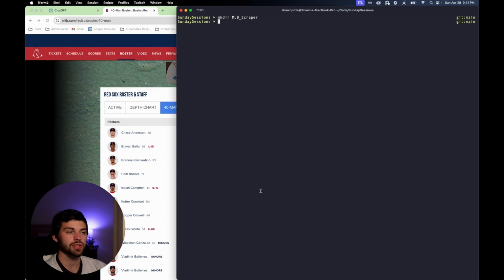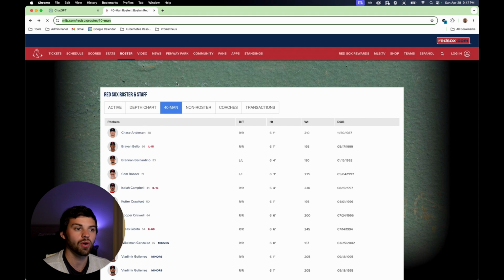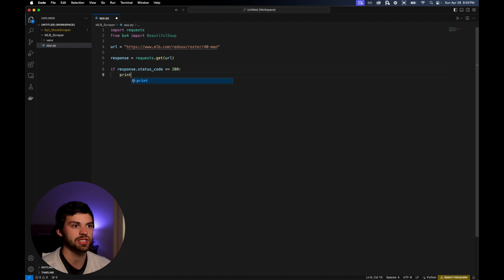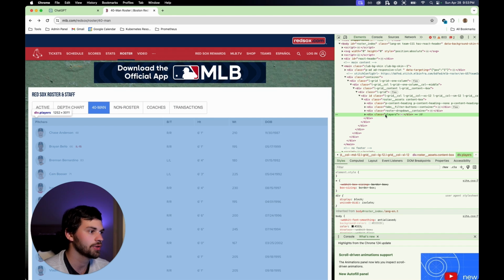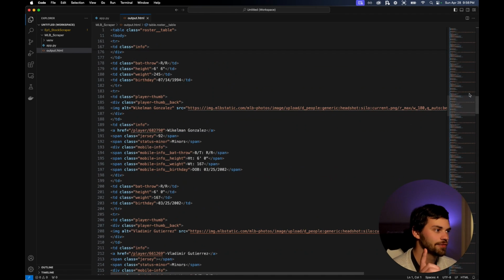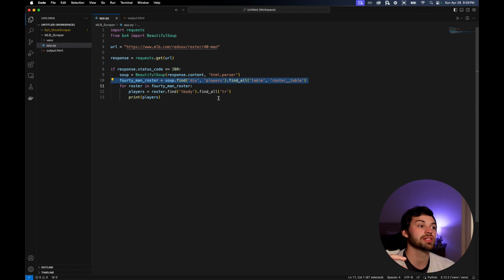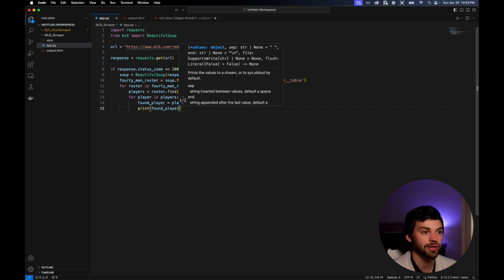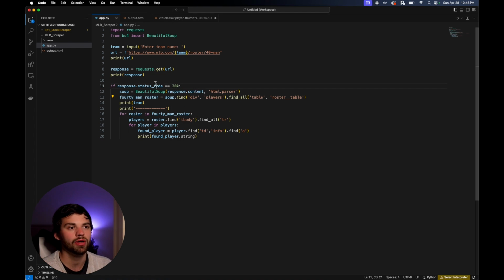Web Scraping the MLB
🔍 Learn Web Scraping MLB.com with Python and Beautiful Soup | Tutorial

In this tutorial, we'll dive into the world of web scraping using Python and Beautiful Soup to extract data from MLB.com. Whether you're interested in sports analytics, building a custom sports app, or simply want to explore web scraping techniques, this video is for you!

⚾️ What You'll Learn:

How to set up your Python environment for web scraping.
Using Beautiful Soup to parse HTML and extract specific data from MLB.com.
Scraping MLB player stats, team standings, game schedules, and more.
Handling pagination to scrape multiple pages of data.
Best practices for ethical web scraping.
🖥️ Prerequisites:

Basic knowledge of Python (variables, loops, functions).
Familiarity with HTML structure is helpful but not required.
🚀 Tutorial Outline:

Introduction to web scraping and its applications.
Setting up a Python environment with Beautiful Soup.
Understanding HTML structure and identifying target data on MLB.com.
Writing Python code to scrape MLB data.
Handling different types of web content (tables, text, images).
Saving scraped data to a CSV file for further analysis.
By the end of this tutorial, you'll have the skills to scrape MLB.com for up-to-date baseball data and use it for your own projects or analysis. Whether you're a beginner or seasoned developer, join me in this exciting journey into web scraping sports data!